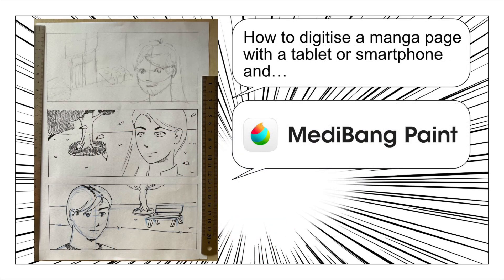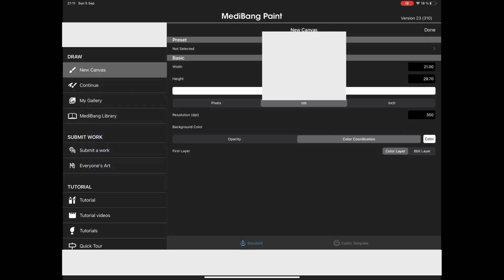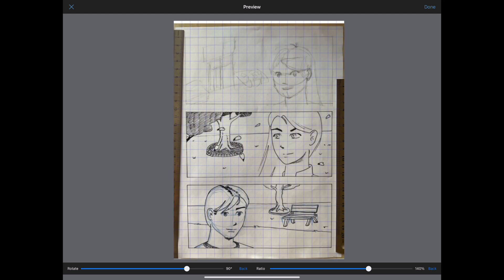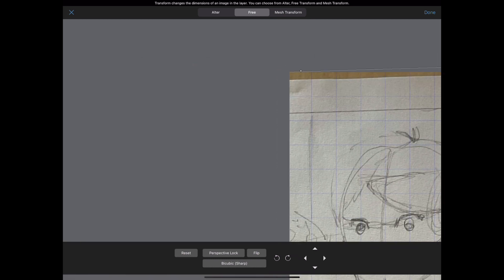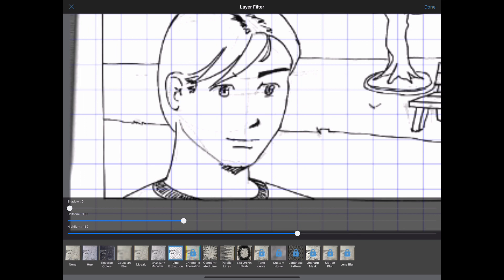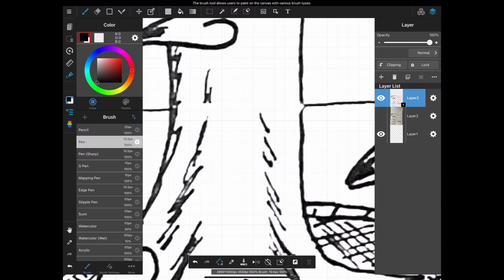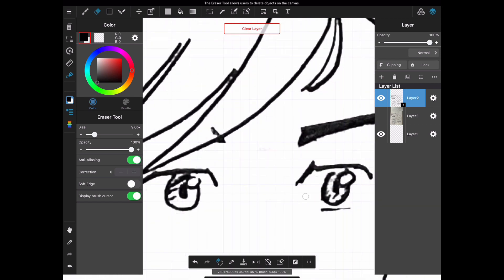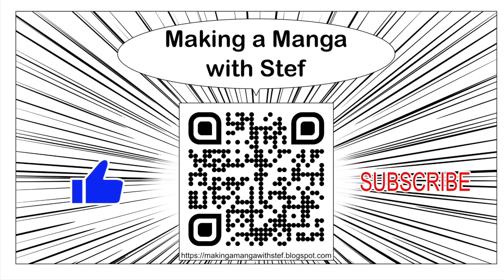Digitizing your manga pages on a tablet or smartphone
In this video I will show you how to digitize your manga pages (deformation correction, line extraction...) using a tablet or smartphone and the free app MediBang Paint Pro (available on most common platforms: iOS, iPad OS, Android, Mac OS,  Windows).